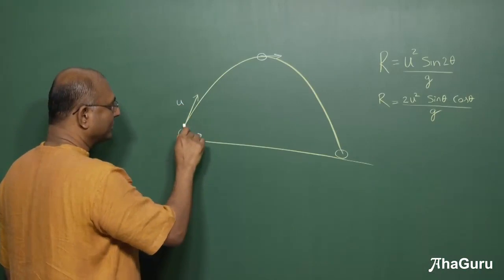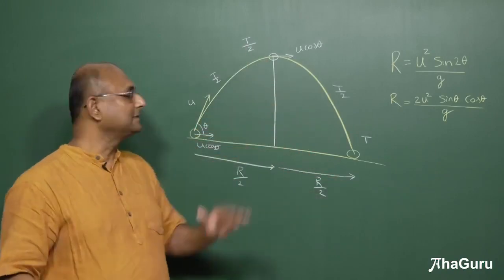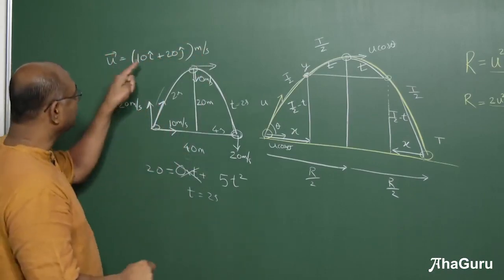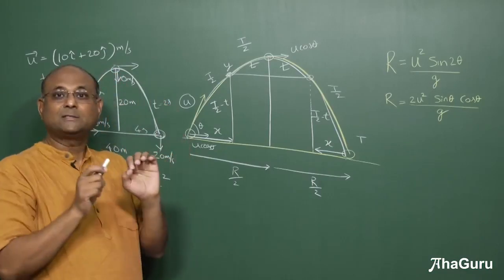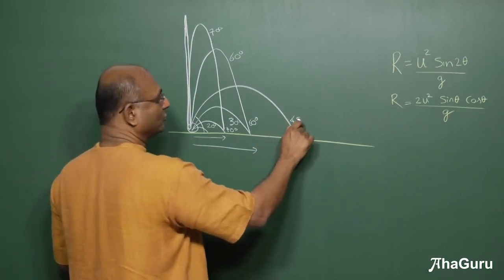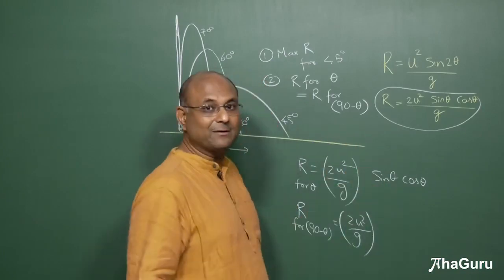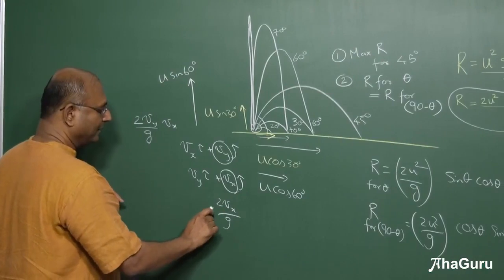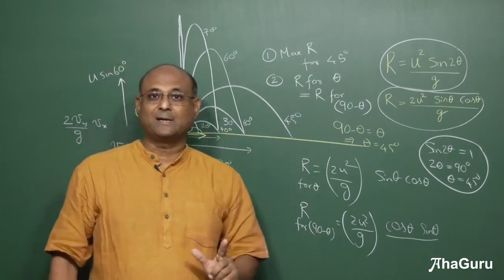Projectile Motion Class 11 physics chapter 4 motion in a plane CBSE|IIT JEE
Projectile Motion In A plane 2 D Motion Kinematics Class 11 And 12 Cbse And IIT JEE maths concepts And problem solving, projectile and concepts of relative velocity

Equations of path of the projectile, time of maximum height, maximum height of the projectile, horizontal range of the projectile, and circular motions,vectors and graphical representation are shown clearly

One of the most important jee conceps and questions are asked more frequently from this topic. People tend to confuse in this topic

✓solve ncert
✓solve pyqs